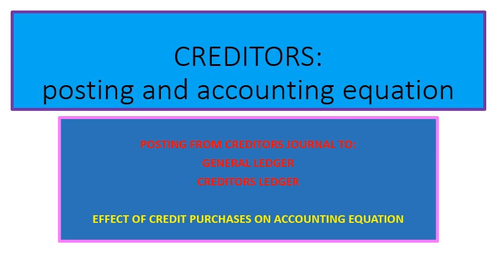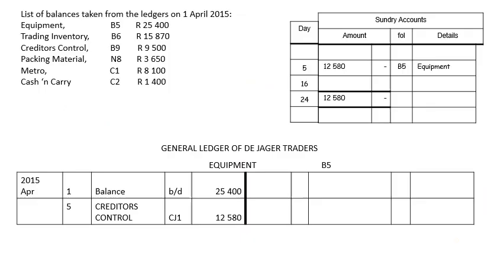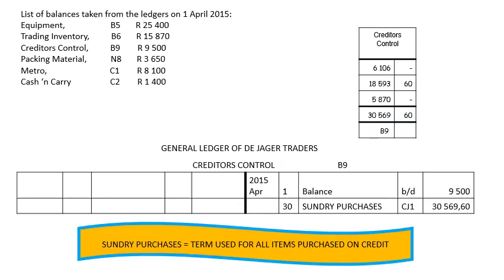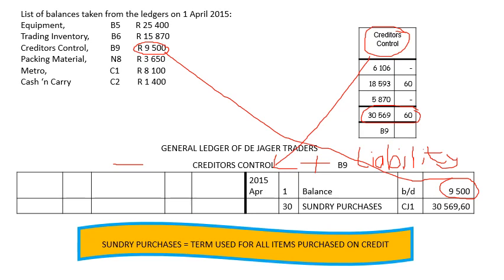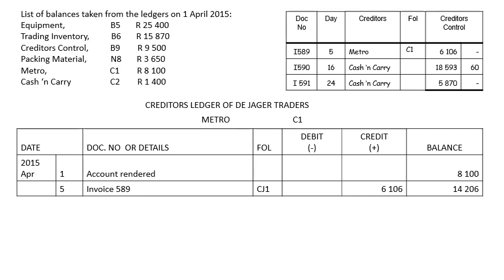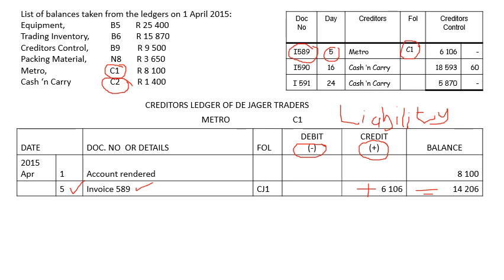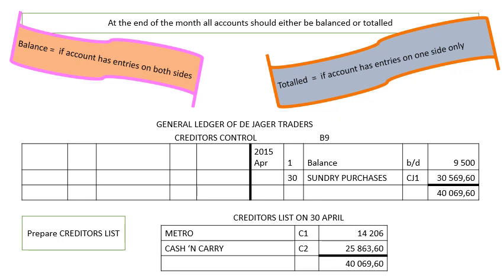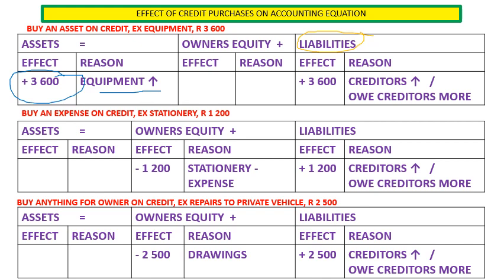CREDIT PURCHASES POSTING AND ACCOUNTING EQUATION